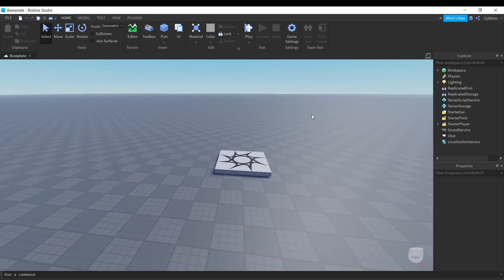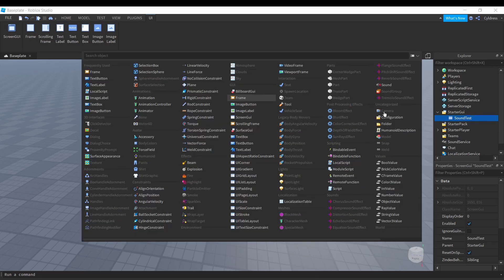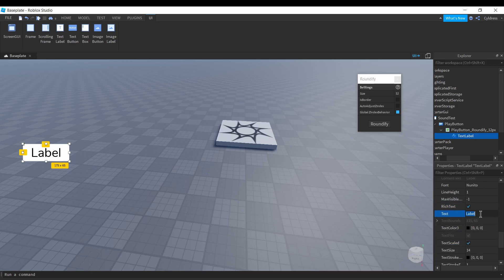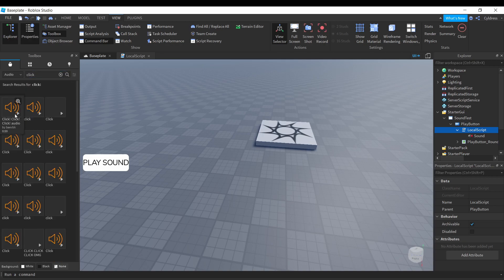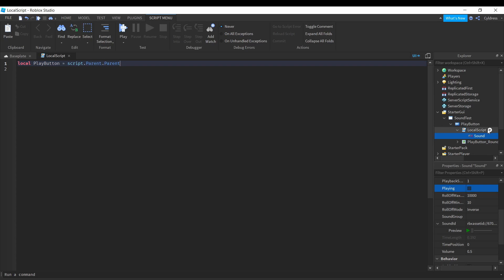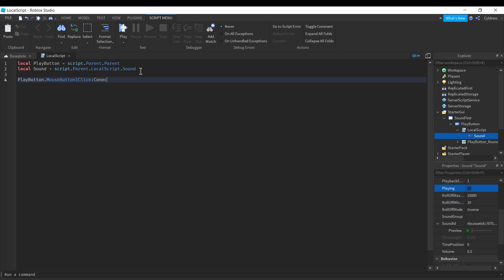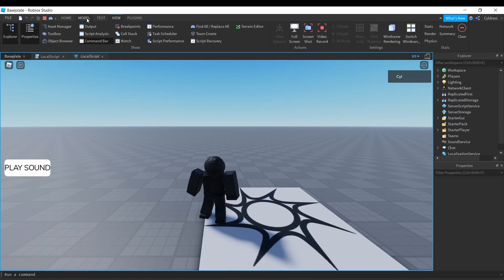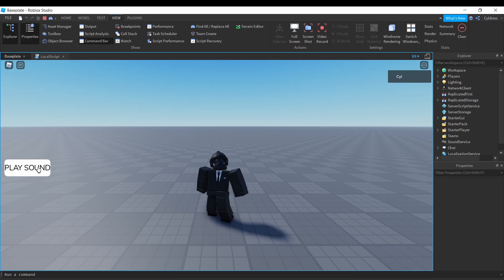Roblox Studio How To Add Sounds To Guis (Easy Guide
Gonna Be Starting up some social Medias and twitch Soon!!